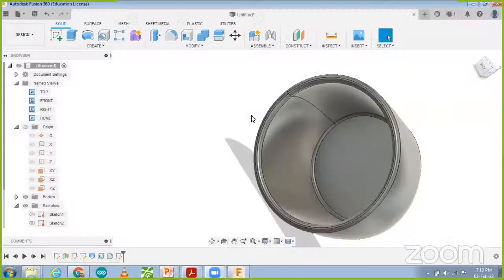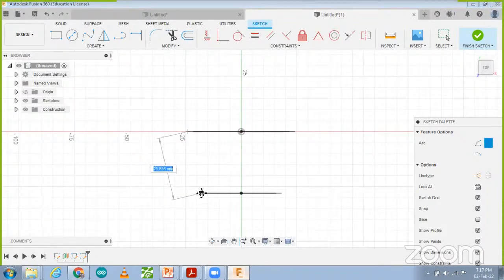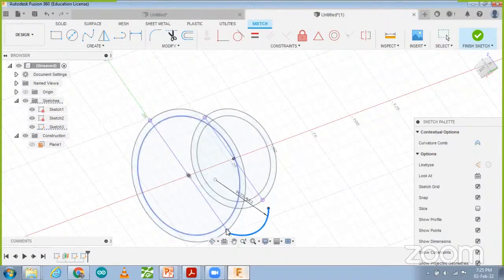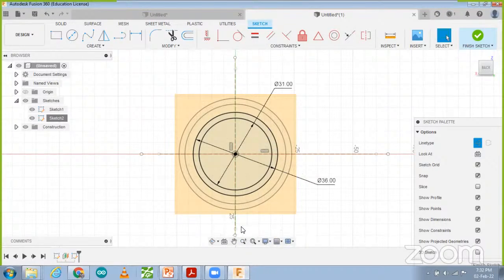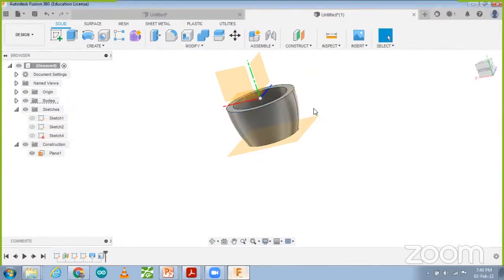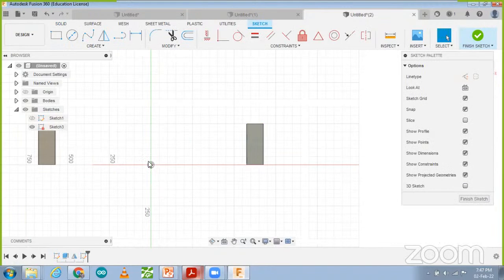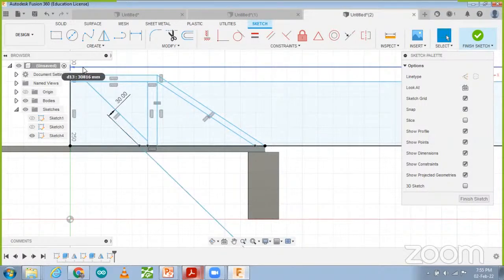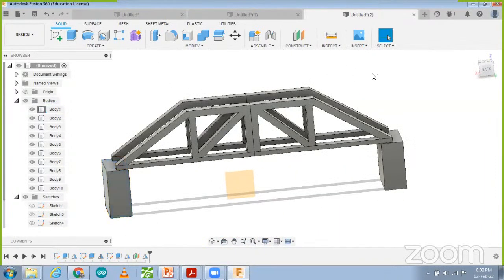3D design S22B2 class 7